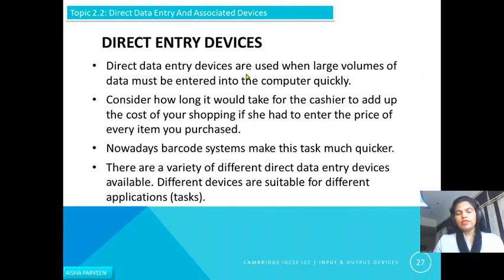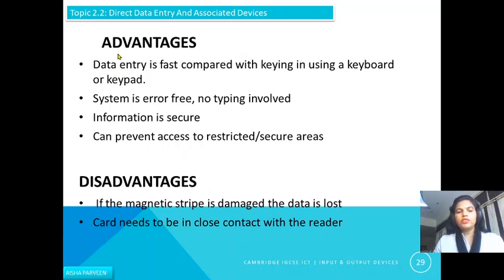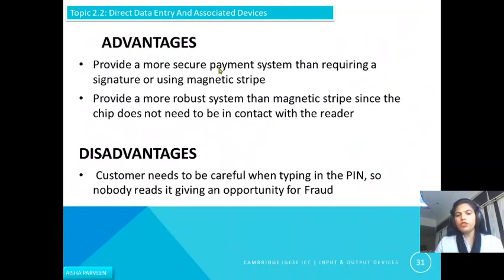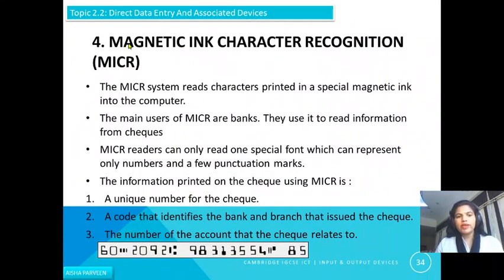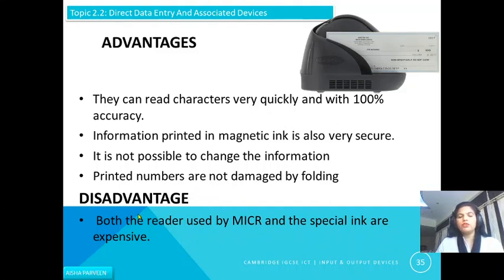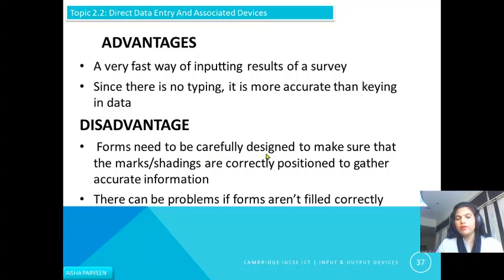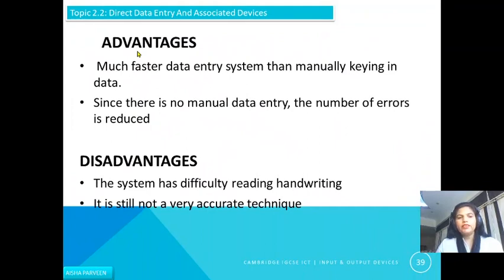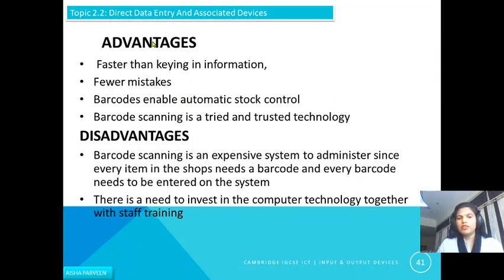Direct Data Entry Devices | Topic 2.2 | IGCSE ICT